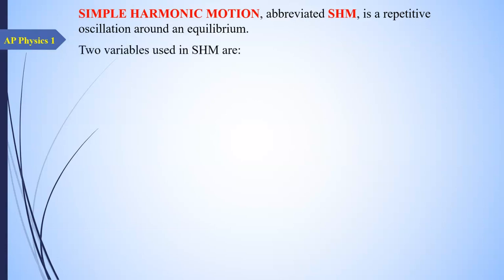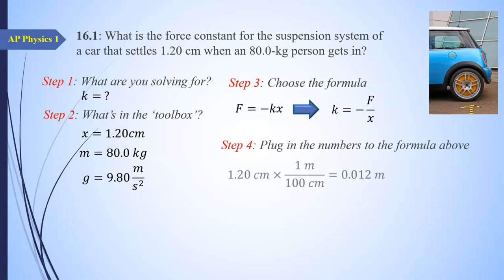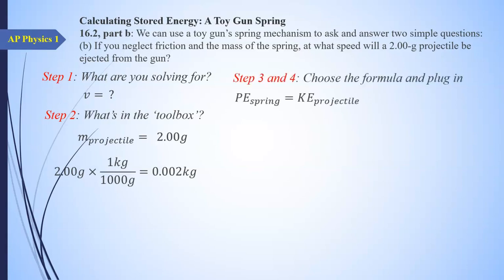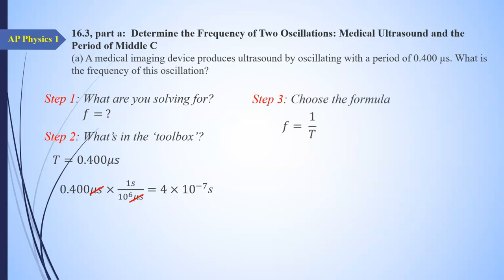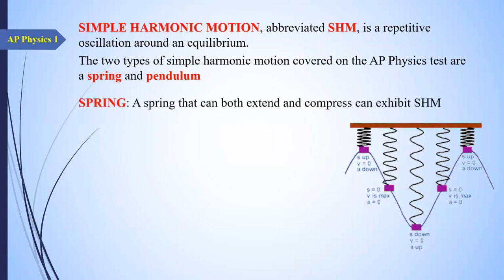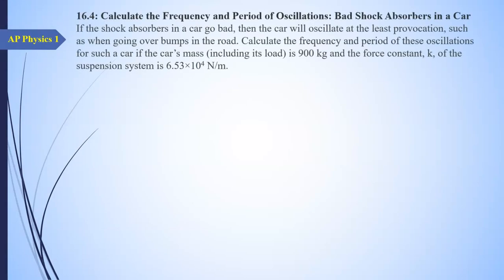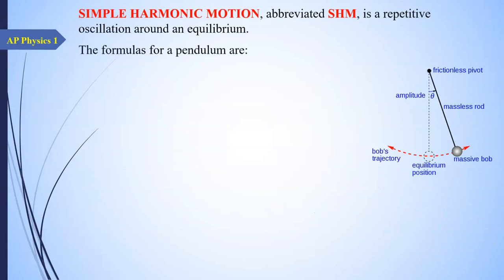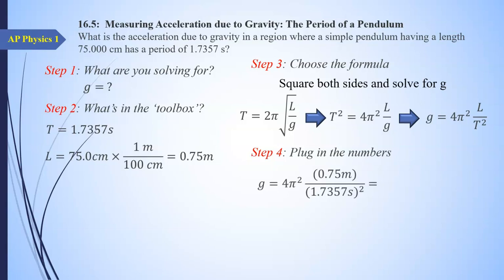Day 89 SHM